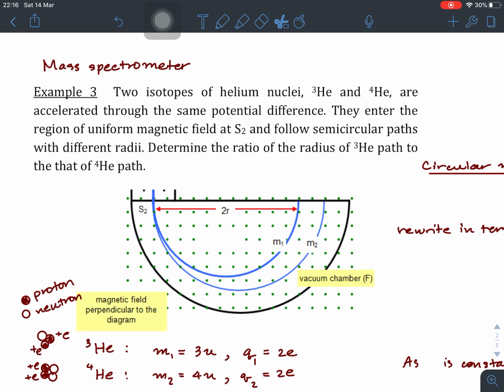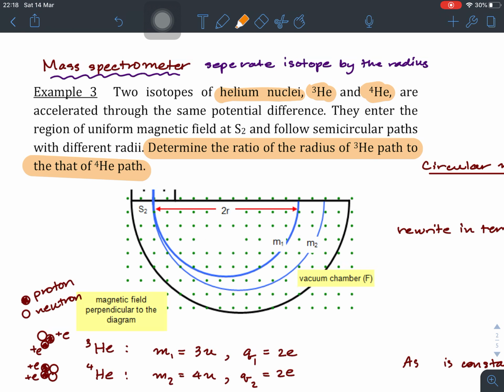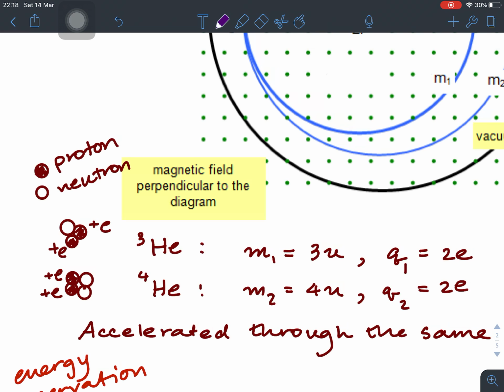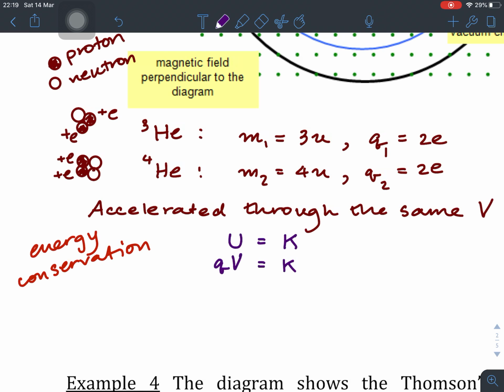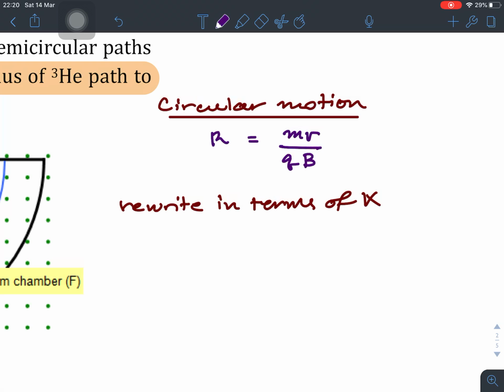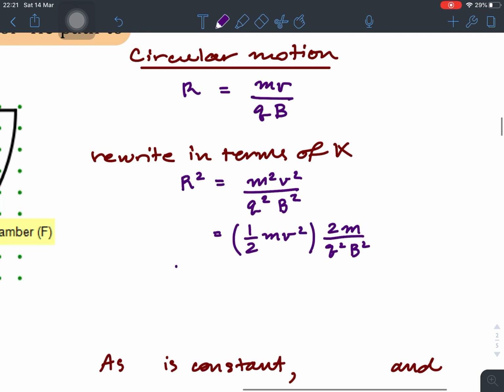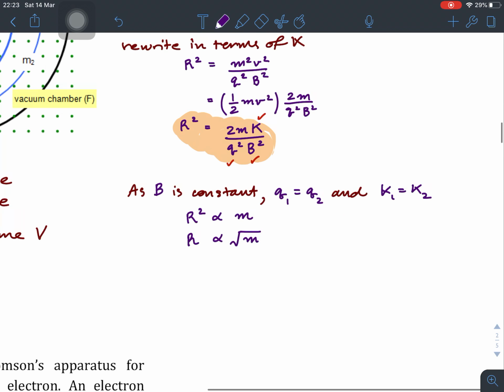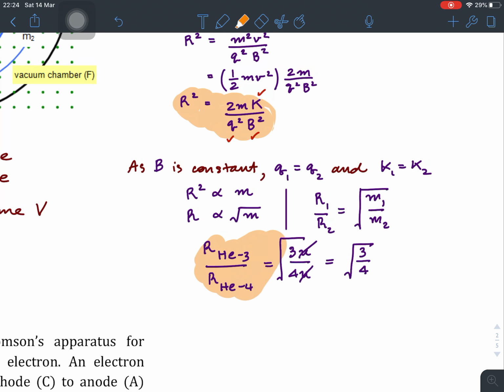PHY104 - Ch.7 - Ex.3